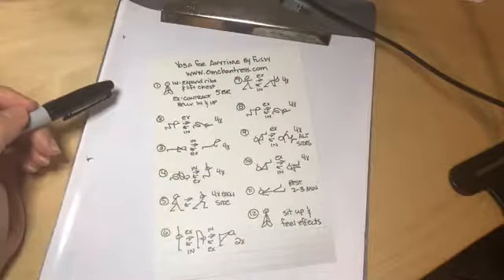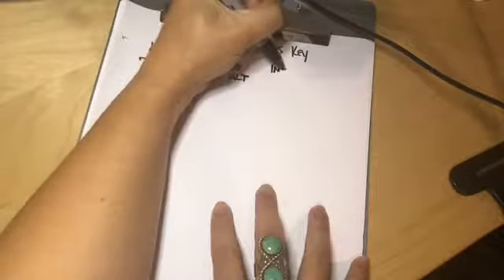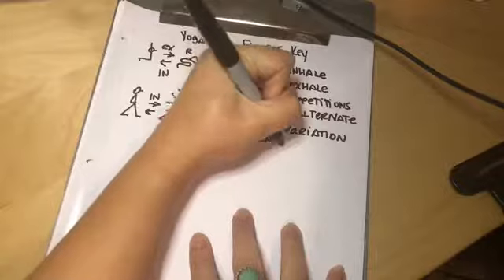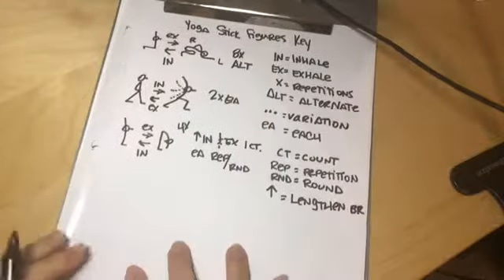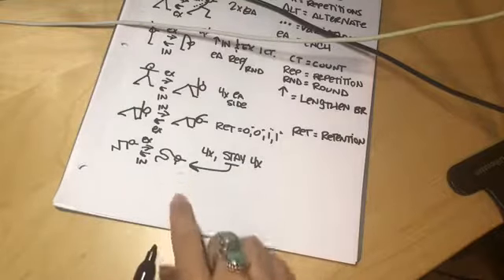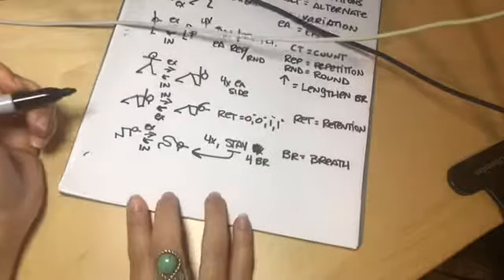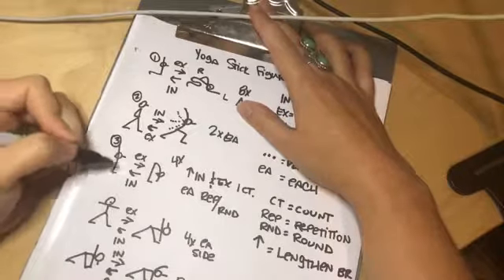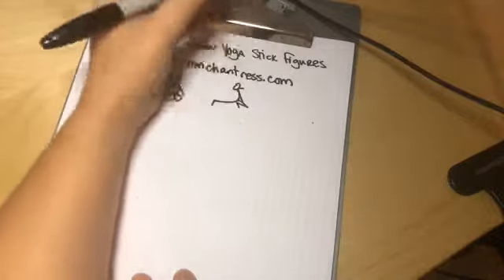Live Drawing Yoga Stick Figures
Learn how to draw yoga stick figures with my video course!